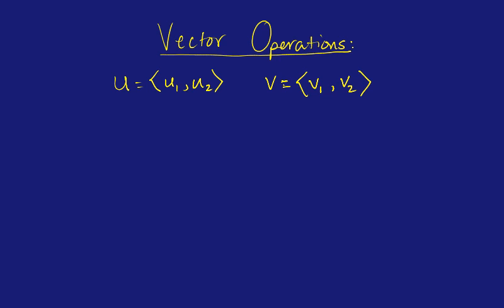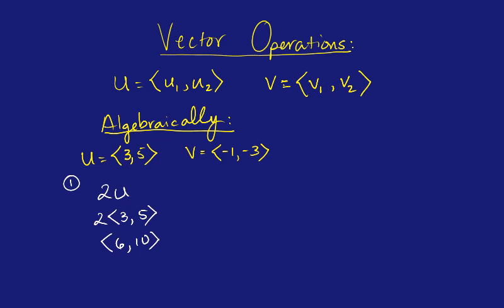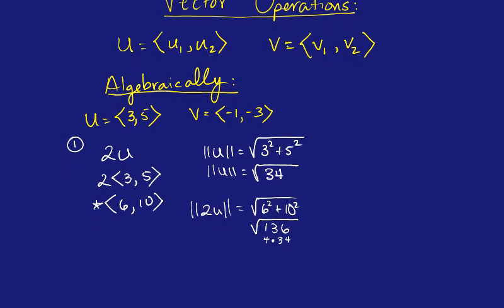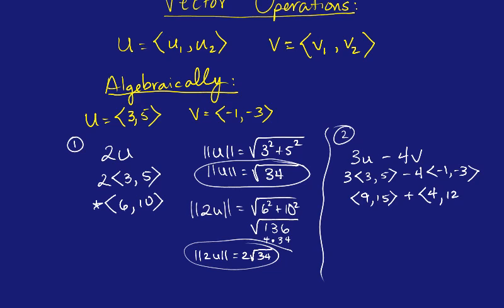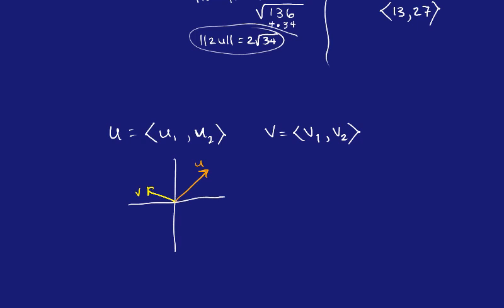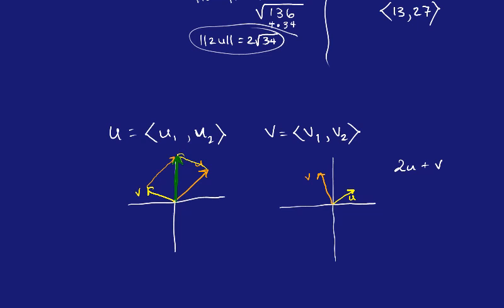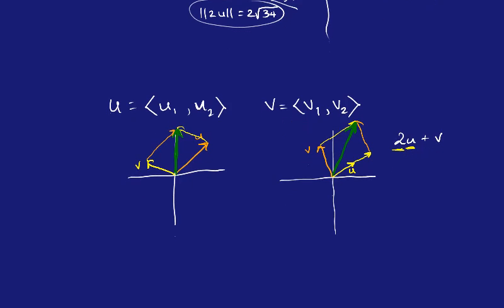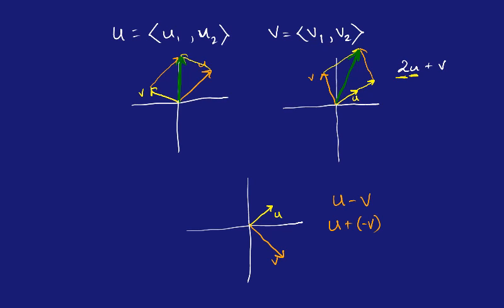Vector Operations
This video briefly discusses how to add and subtract vectors both algebraically and graphically.